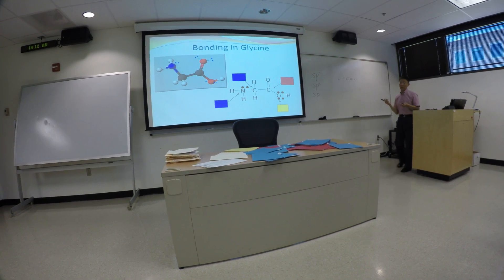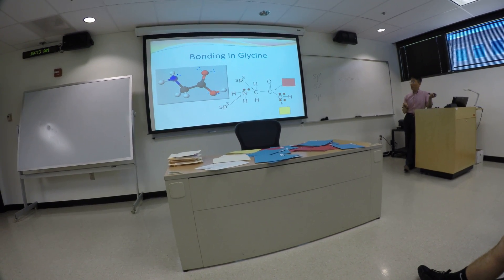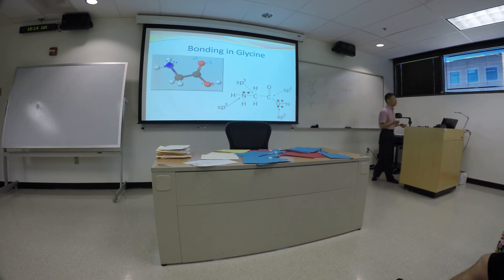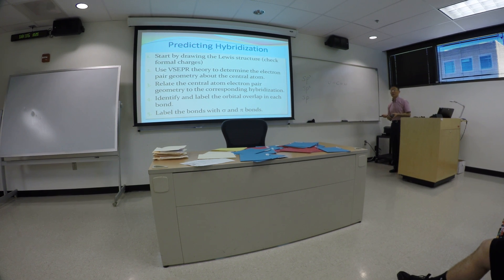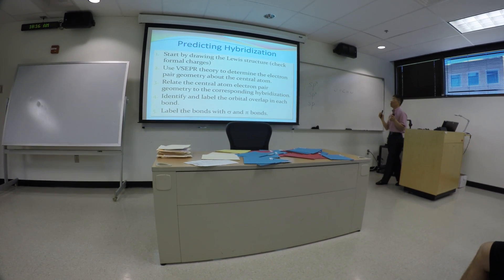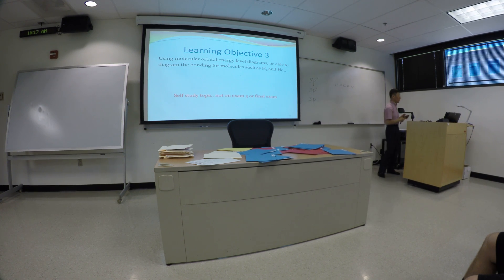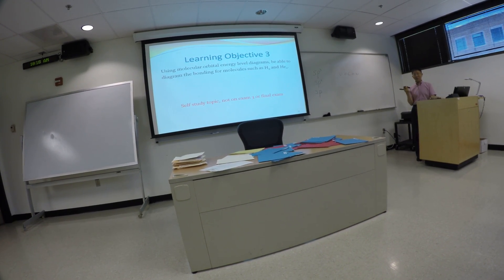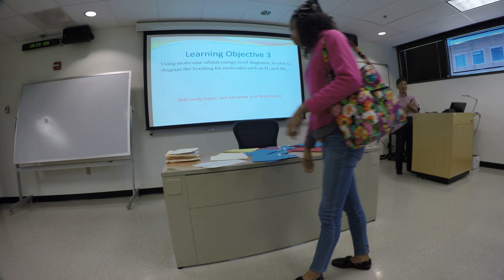Day 14 Part 18 Lecture General Inorganic Chemistry 101 GoPro Hero 4 Black Edition 4K